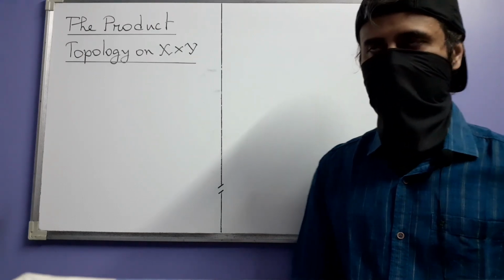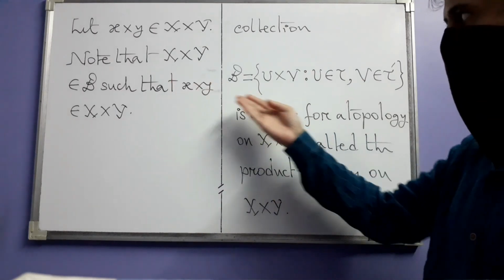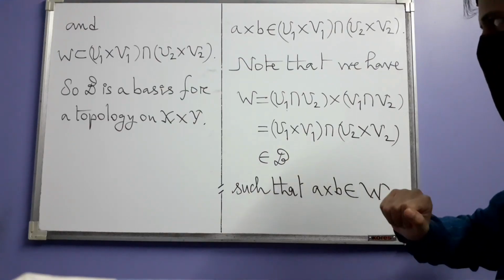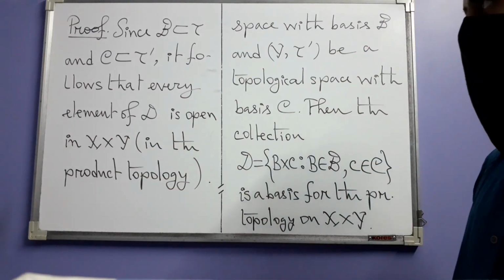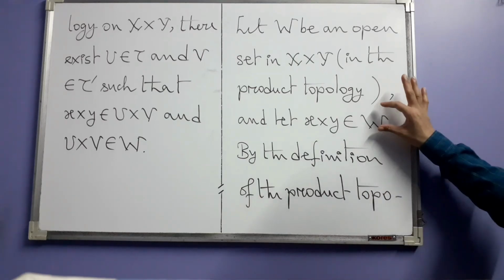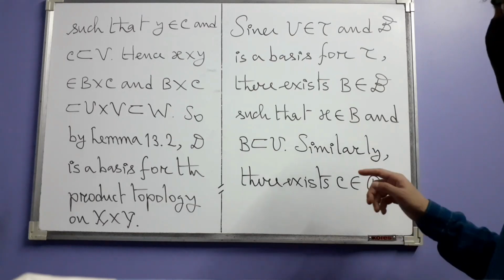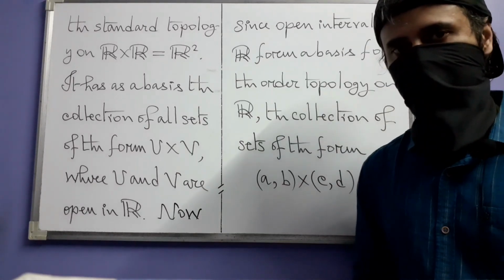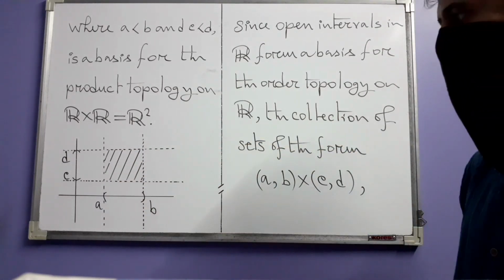Topological Spaces and Continuous Functions (Munkres)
In this part we study the product topology on the product of two topological spaces.